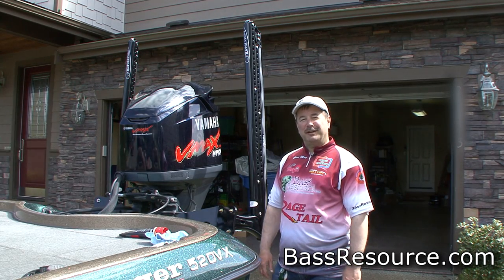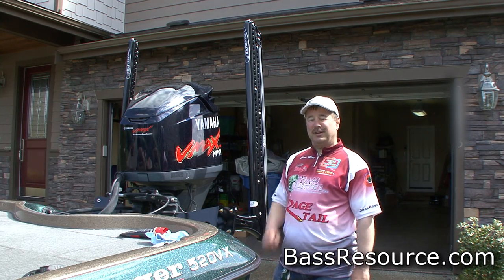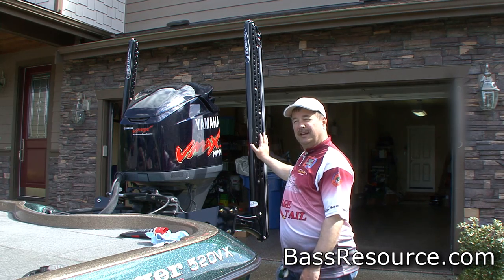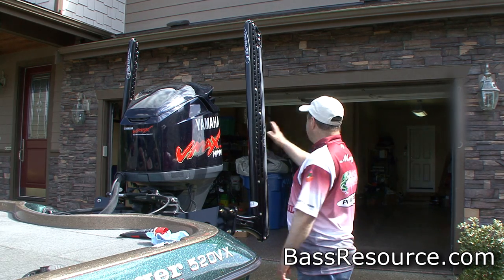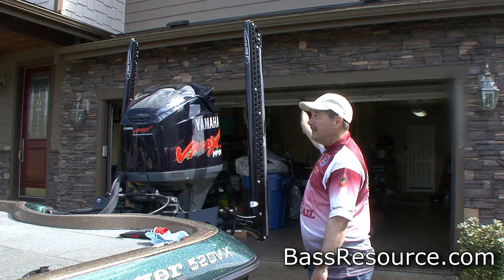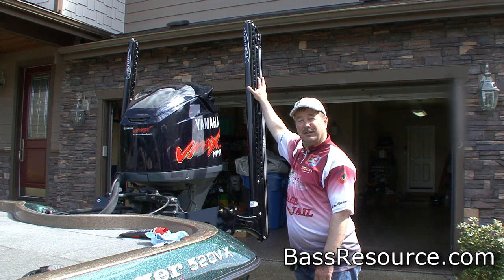How To Park Your Boat In The Garage With Power-Poles On | Bass Fishing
How do you park your boat in the garage with Power-Poles attached?  This video show you how!